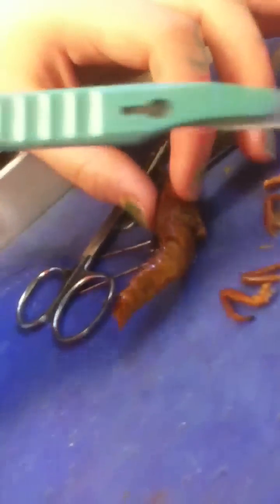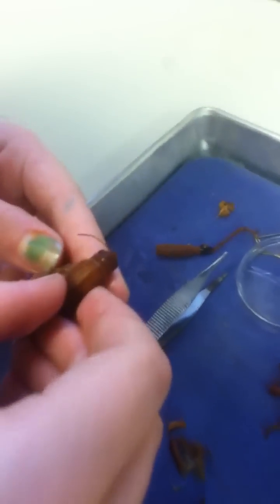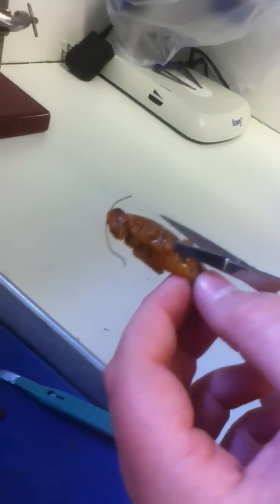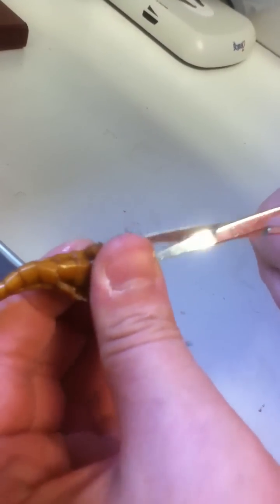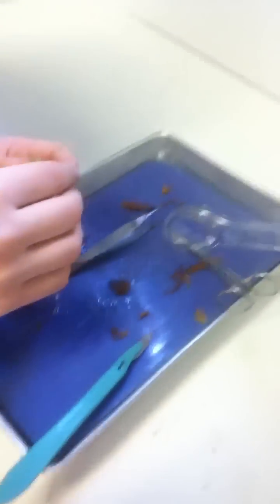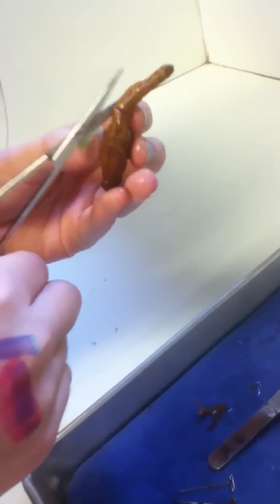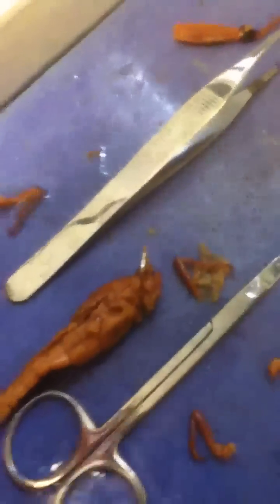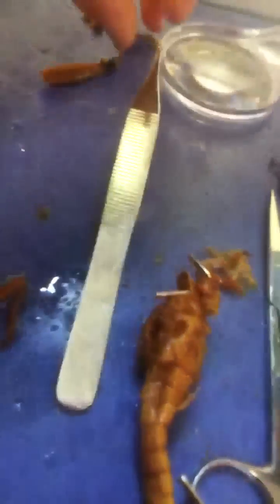Dissection of a grasshopper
This is at my school when I got to dissect a grasshopper in Life Science. This is for school and not animal torture.